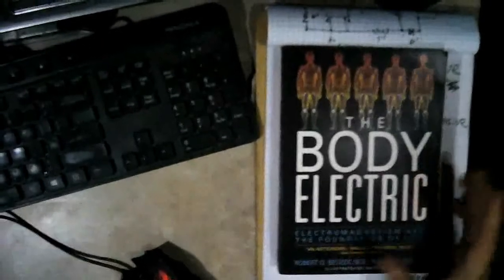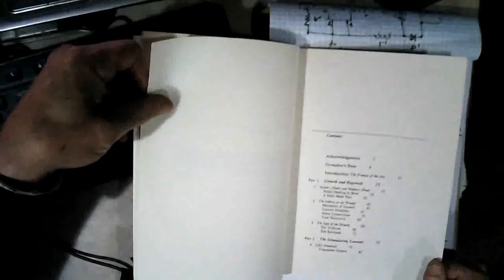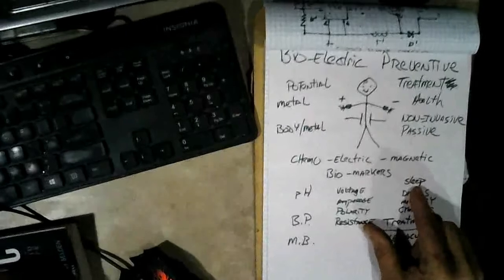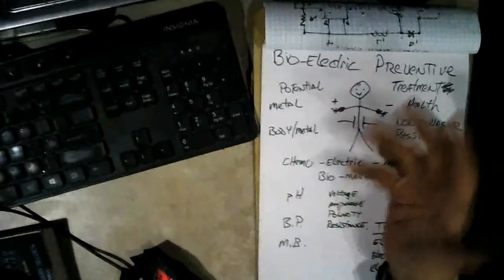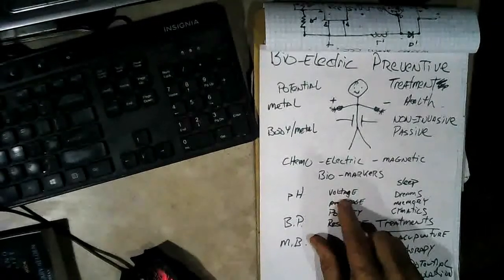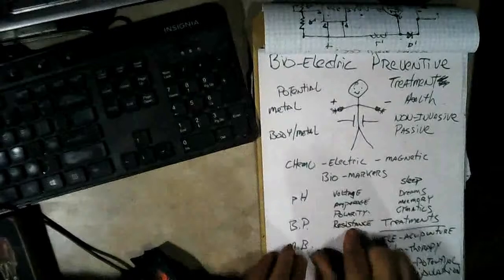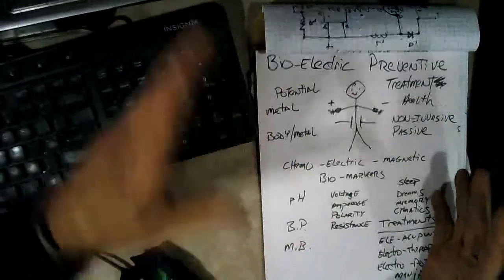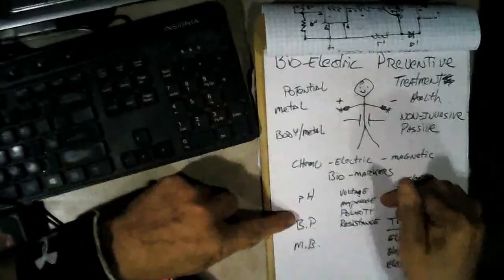Practical Electrical Bio-Markers of Health!!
In this video I discuss how we can use electrical measurements as an indicator of our health status, and if records are kept we should be able to use the electrical readings to determine if our health is improving or declining.